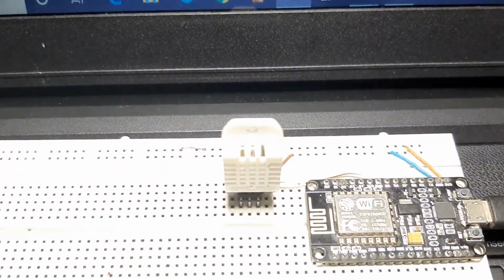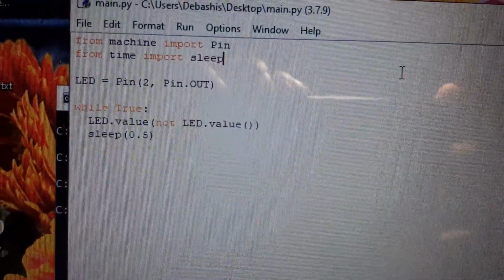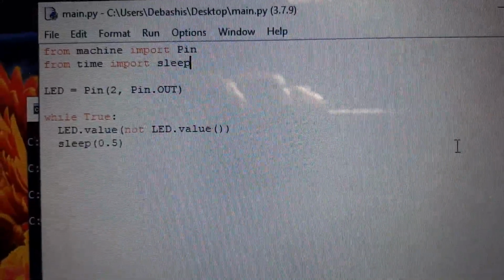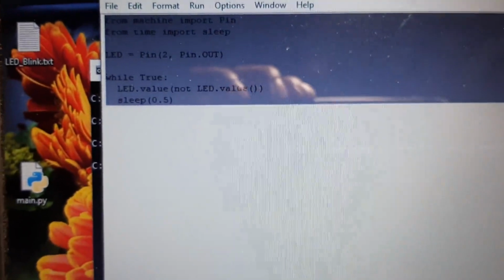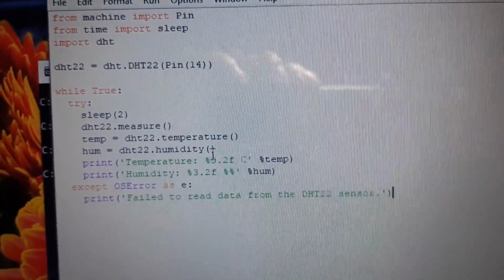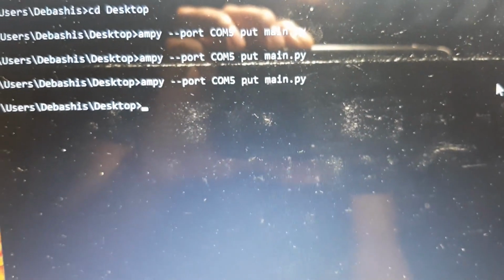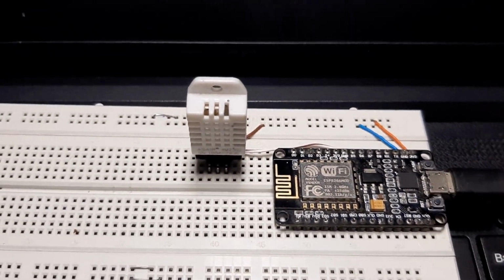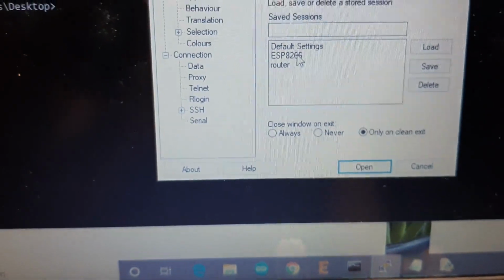How to program ESP8266 in Micropython – Blink an LED and Interface DHT22